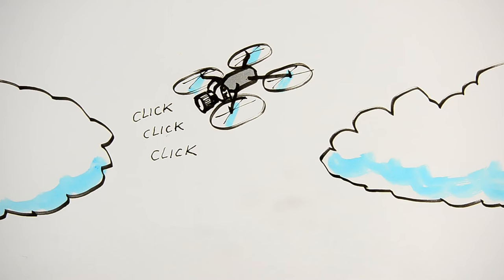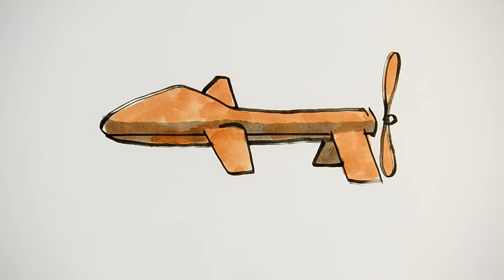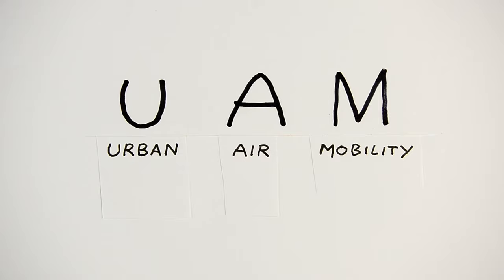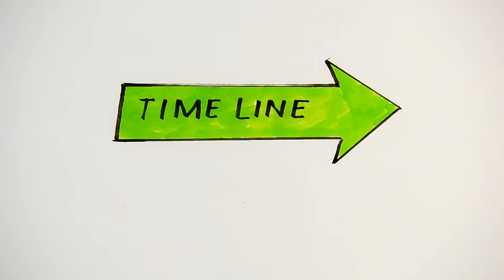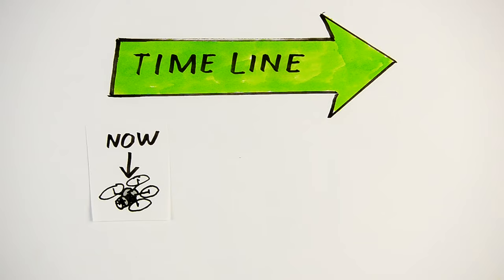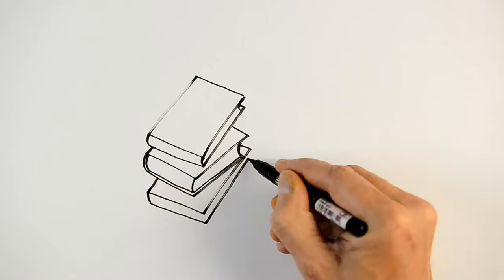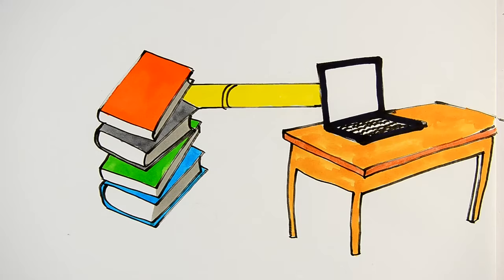What is Urban Air Mobility? | URBAN MOBILITY SIMPLY EXPLAINED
If you want to know more about the challenges and opportunities related to urban air mobility, register now to our free online course "Urban Air Mobility: Using The Space Above Our Cities"

What we call Urban Air Mobility (UAM) is a very exciting sector in terms of development, with numerous challenges and opportunities. In this new UMX video, we took out our brushes to explain quickly and in the simplest way possible, what is UAM and how it can transform our cities.

Many thanks to François Grimonprez (Cartoonist at Quidos), Lucy Mascarenhas (Senior Consultant at LuxMobility) for making this video possible.

For more insights on what future applications for UAM in Europe could look like, check out the EIT UM report "Expectations and Success Factors for Urban Air Mobility in Europe" developed in collaboration with Skyroads and Alldots

Urban Mobility Explained is powered by EIT Urban Mobility, a European initiative to create liveable urban spaces! This project is co-funded by the European Union.